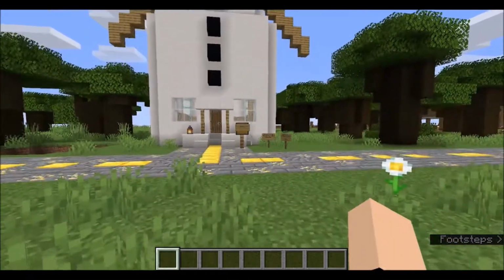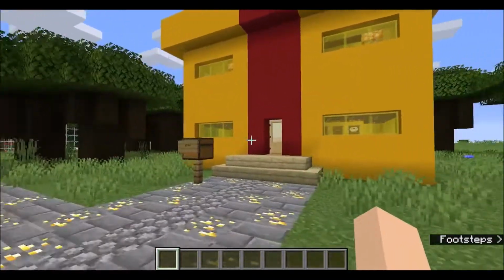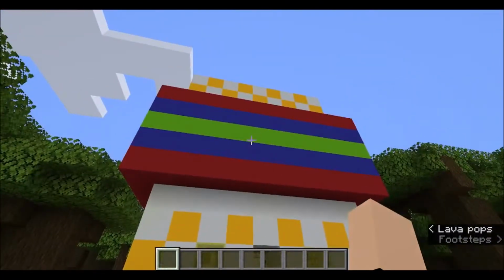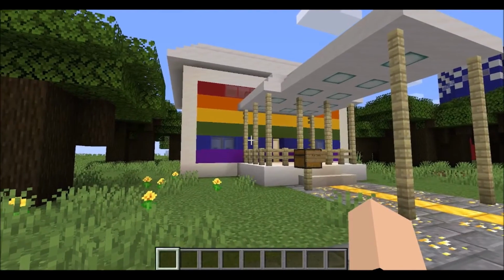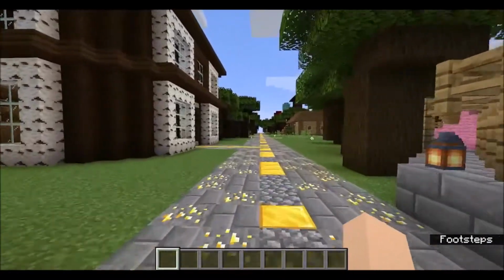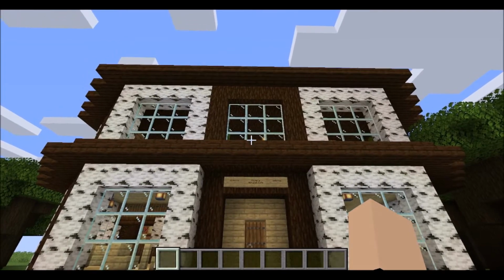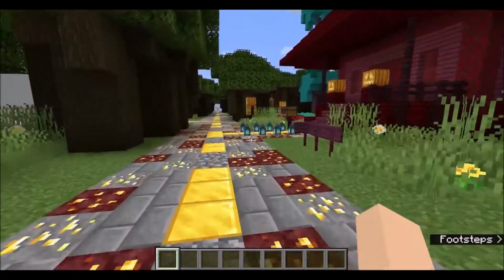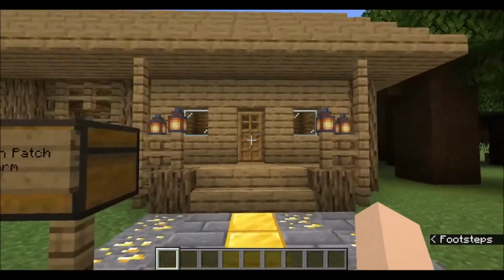Minecraft House Tours ep 25 The Final Tour of Yearly Lane By Lady Amena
This Content is Not For Kids 13 and Under

We finaly Come Full circle and end The Yearly Lane Minecraft  House Tours in the Same Month it began.  So Lets take a Final Tour of Yearly Lane and its builds and Recap the series to end it.  See you Later Minecraft House Tours 2021.